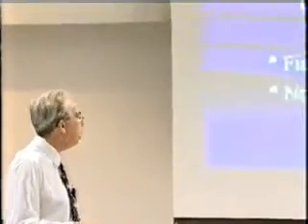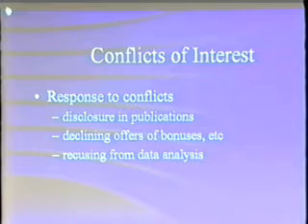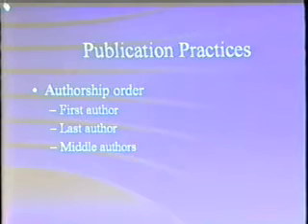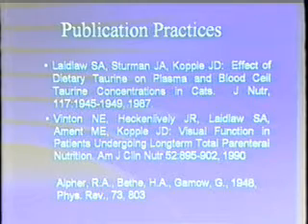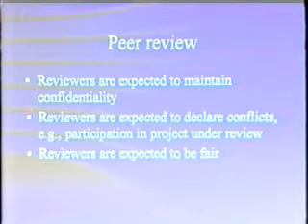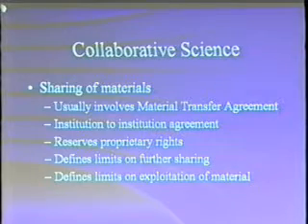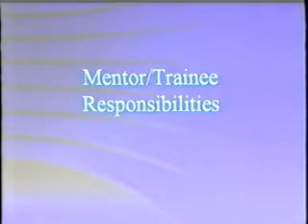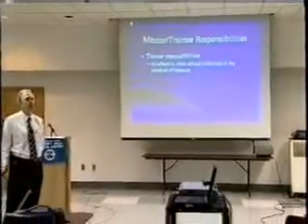Research Conduct Unit